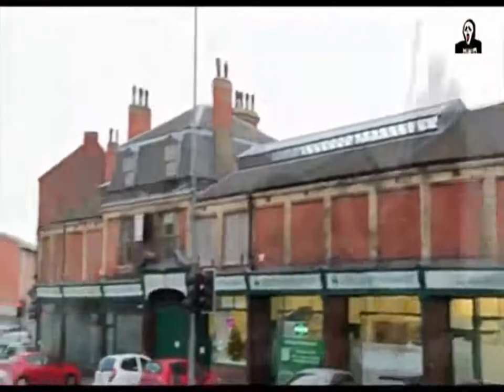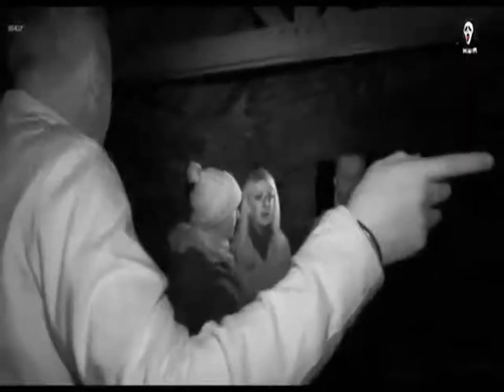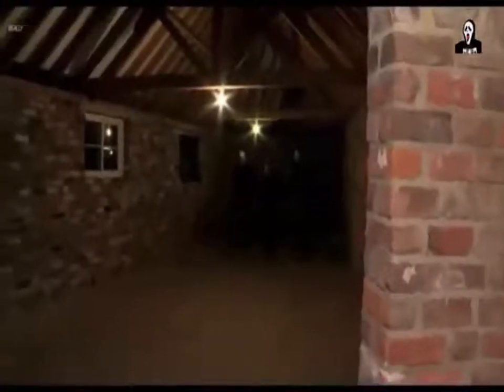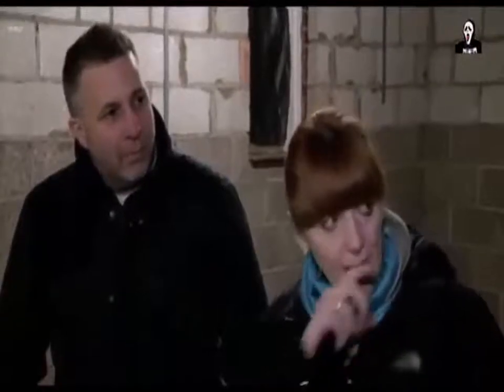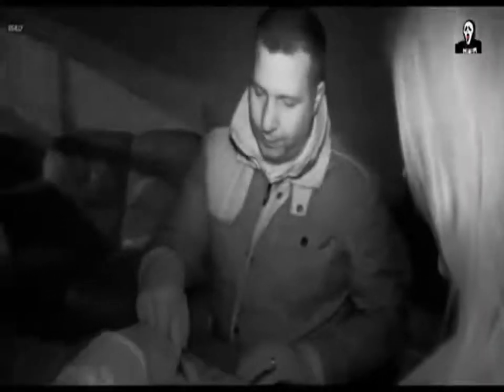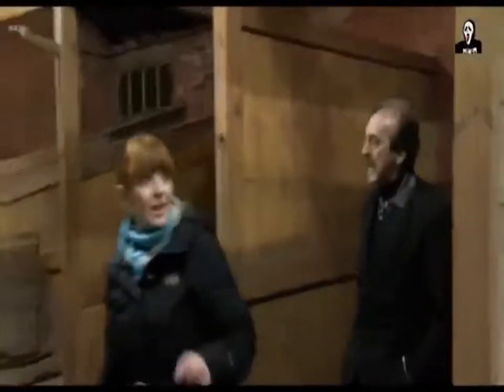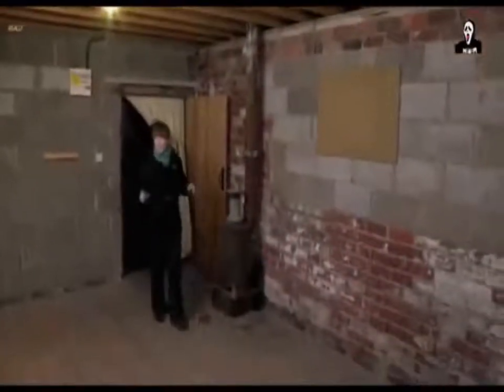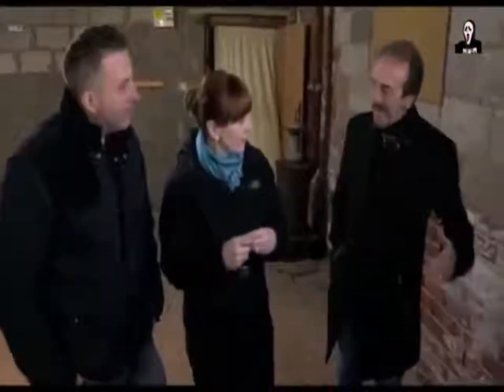Most Haunted S16E03 Annison Funeral Parlour